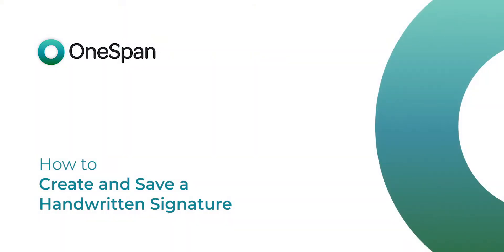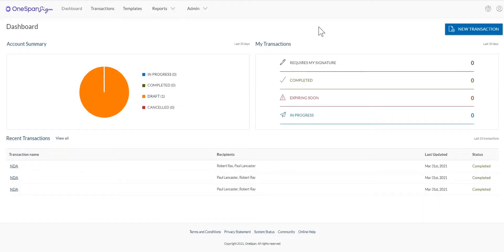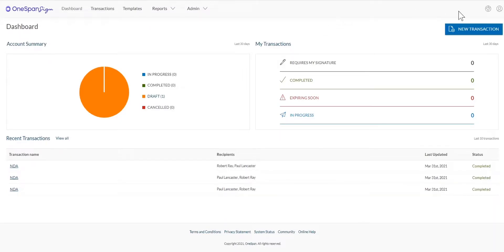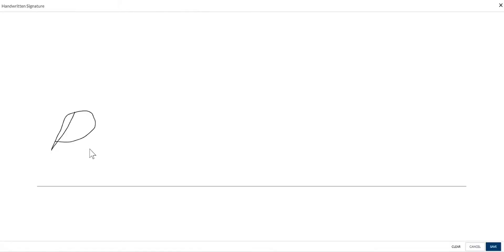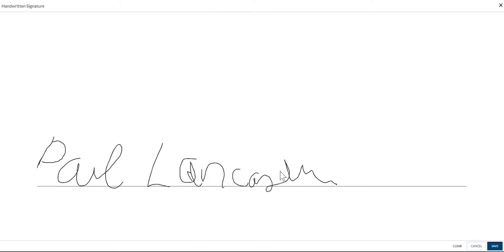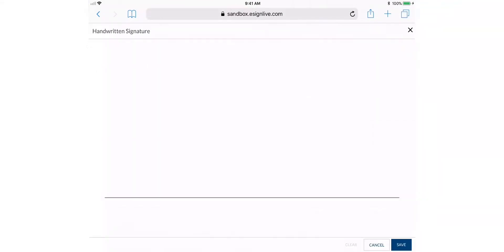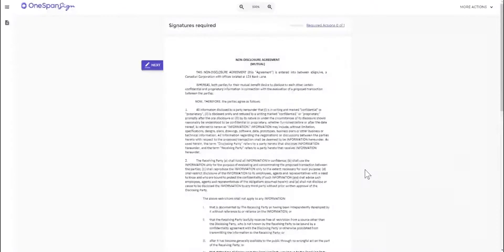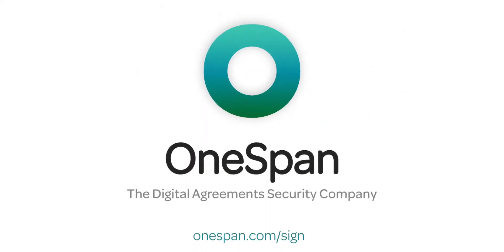OneSpan Sign: How to Create and Save a Handwritten Signature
In this step-by-step video tutorial, we’ll show you how easy it is to create and save a handwritten signature in OneSpan Sign. Visit our Support Center for more video tutorials about OneSpan Sign